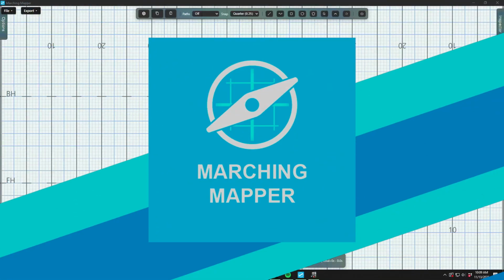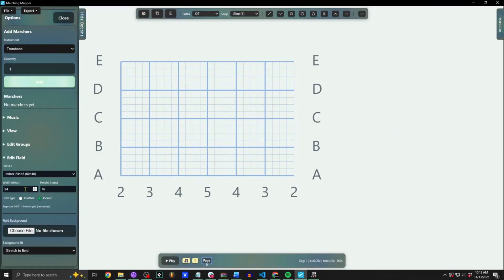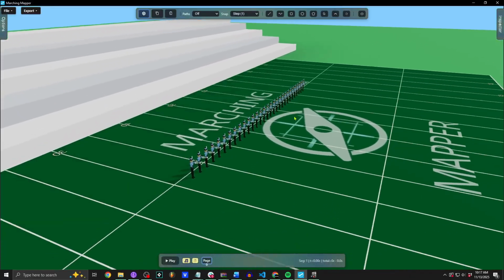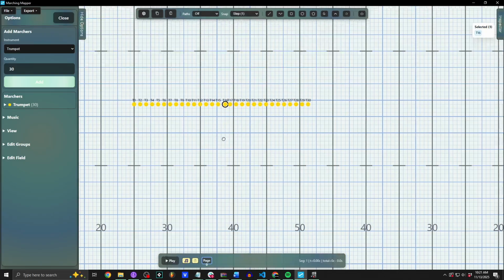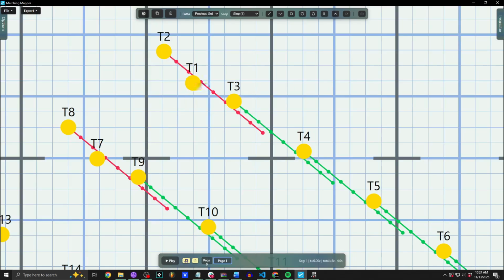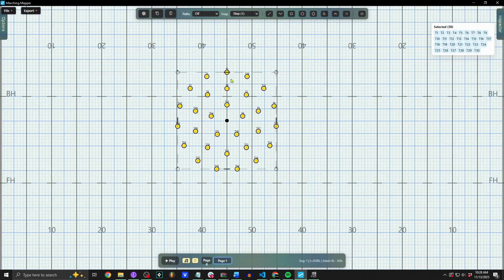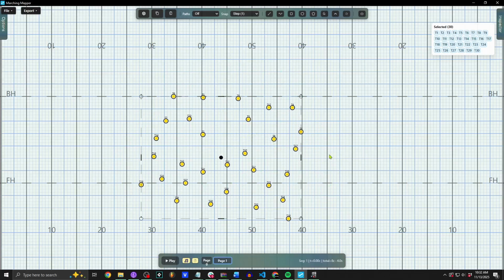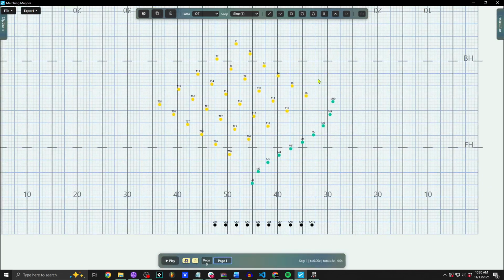Marching Mapper First Time Full User Guide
Hello and welcome to the full user guide for Marching Mapper! This help you learn how to navigate around the software and create forms!